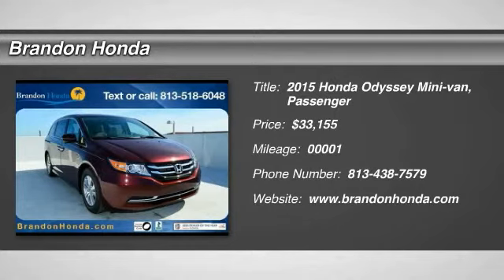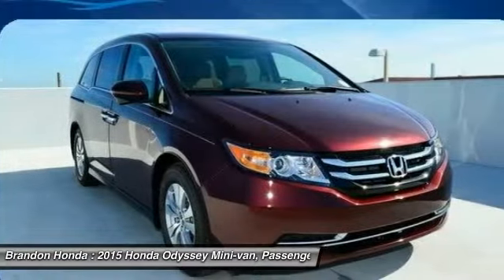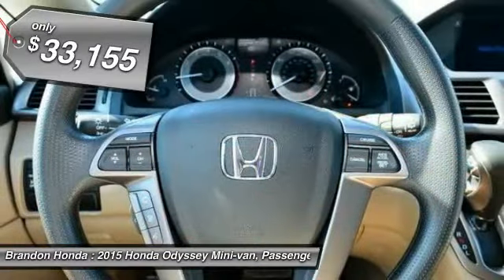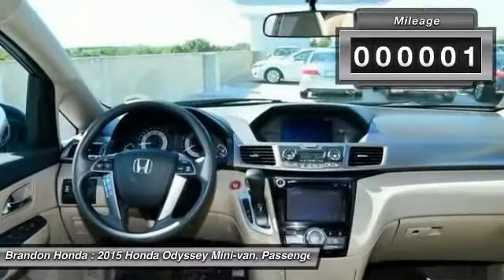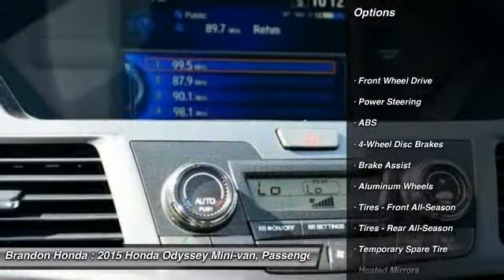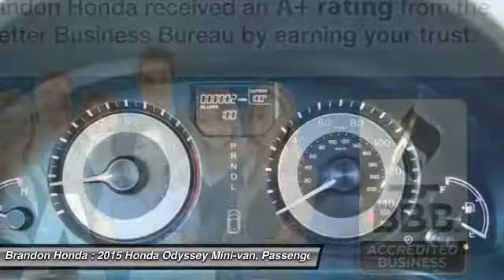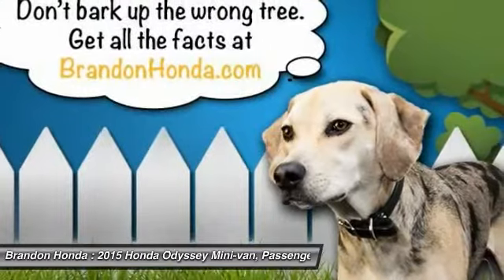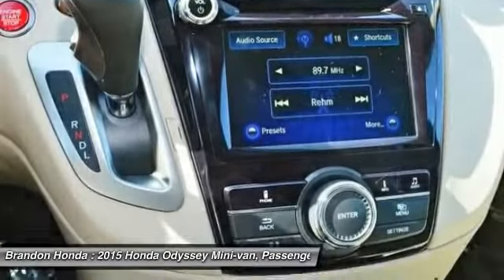2015 Honda Odyssey Tampa FL B105625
2015 Honda Odyssey EX - $33155

Brandon Honda
9209 East Adamo

ATTENTION!!! Are you READY for a Honda?! Who could say no to a simply outstanding van like this gorgeous 2015 Honda Odyssey? Lots of get-up-and-go for a terrific price in this so-much-fun to drive Odyssey. What are you waiting for? Brandon Honda was named Dealer Raters 2013 and 2014 Florida Dealer of the Year and have an A+ rating at BBB. Honda quality and impeccable customer services have propelled our rocket growth. Our exclusive Brandon Honda Promise, $1,000 price protection, low interest rates, and the area's largest selection of new and pre-owned cars set us apart. CSA-certified technicians. Open 7 days/week. Your complete satisfaction is important to us!